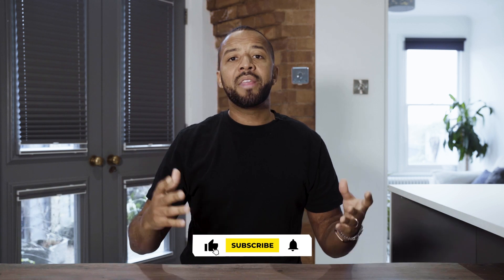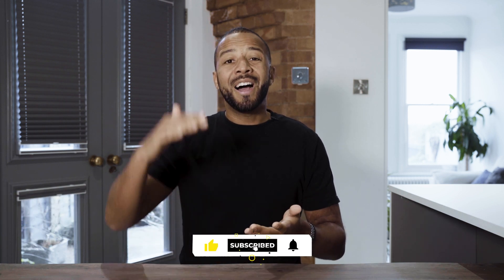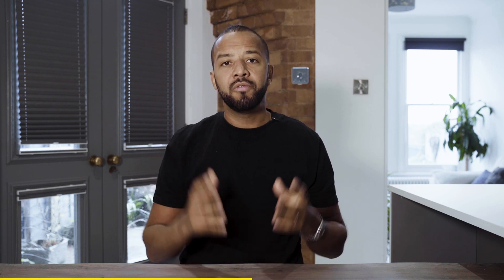Rent-to-rent property viewing guide: 5 secrets to get more deals!!!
This Pack Will Save You Tens Of Thousands In Legal Fees Over The Next Few Years And Give You Everything You Need To Stay Protected Legally In Your Rent-To-Rent Property Journey.

Video description: There's lots of information out there on how to secure rent-to-rent property viewings but hardly any on what do do at the actual viewing once you've got it. Follow these 5 tips to make sure you secure the deal on your next rent-to-rent property viewing.

✅ Download my free call script on how to get viewings (free agency viewing guide inside)